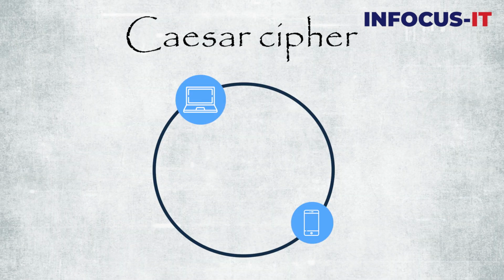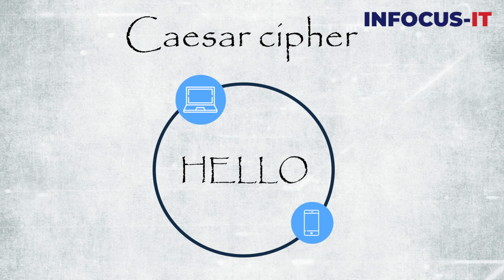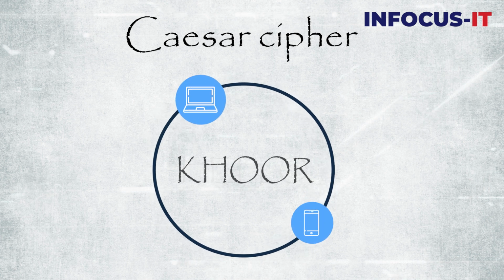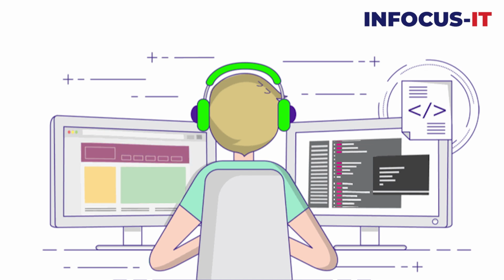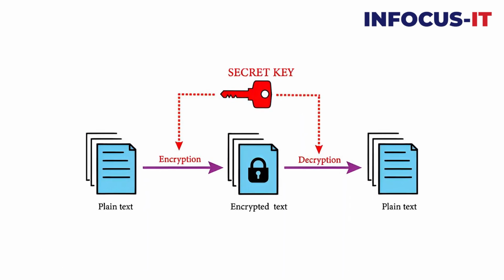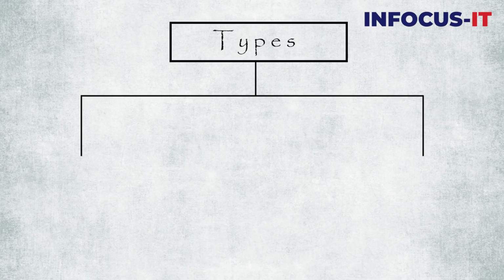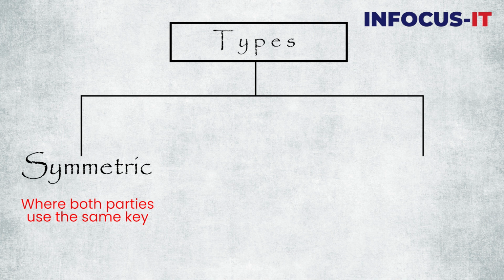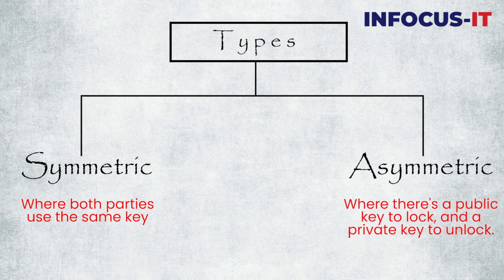Cryptography That Can’t Be Cracked! (Secure Your Data Like a Pro)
Protect your data before it's too late! Learn the basics of Information Security Awareness and how to keep your personal and workplace data safe from hackers, phishing, and cyber threats.bugbounty InfoSec